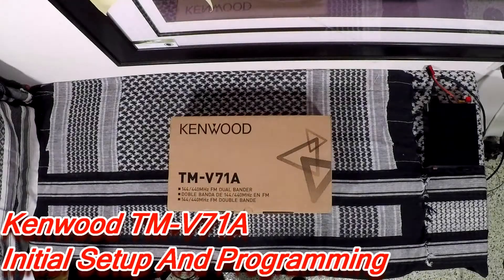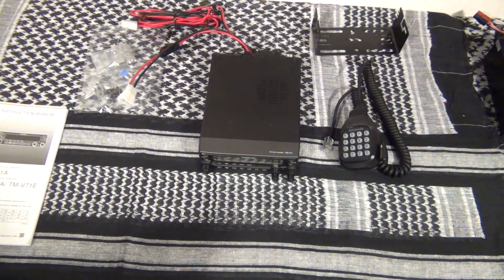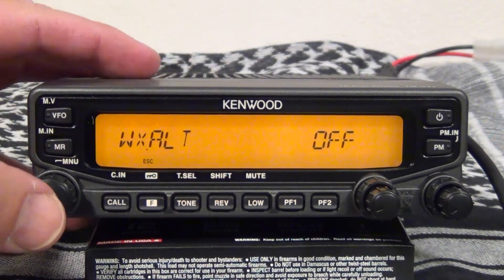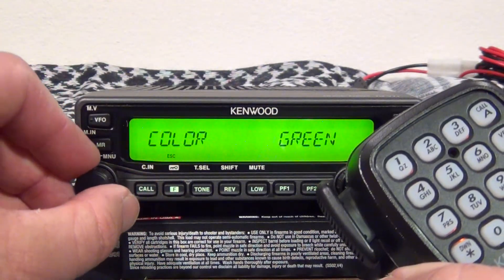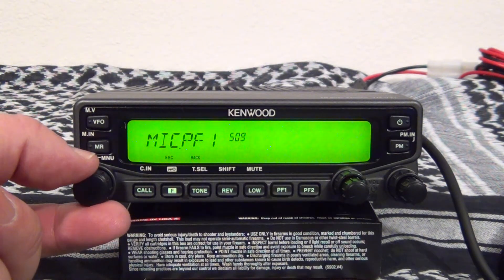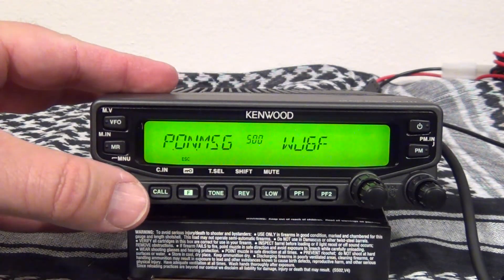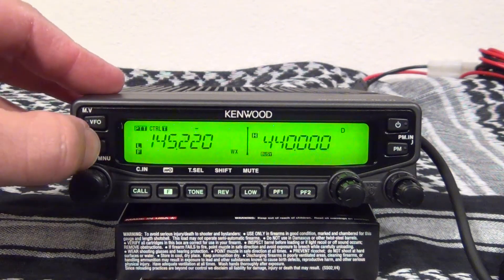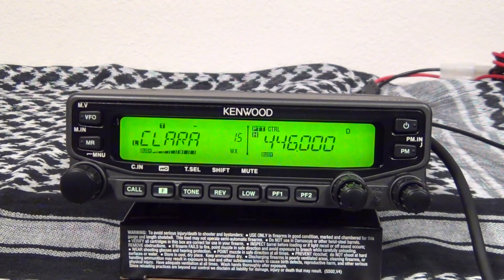Kenwood TM-V71A Initial Setup and Programming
My latest radio is the Kenwood TM-V710A!! Need to know how to setup certain features or program a repeater? Then check out this video! The Kenwood TM-V71A is a 2m/440 50 watt radio. This is one of the easiest radios to program, and is extremely durable.